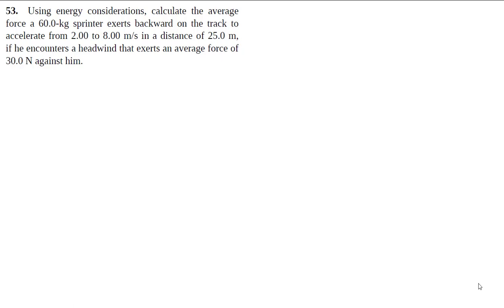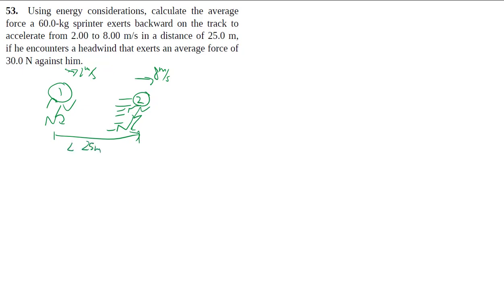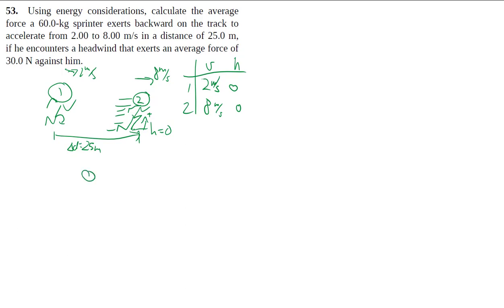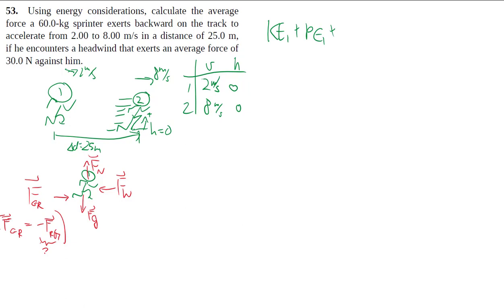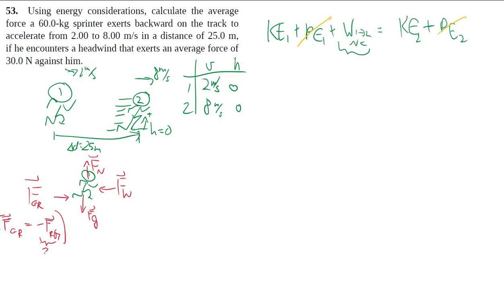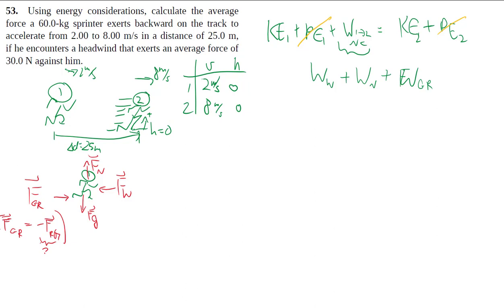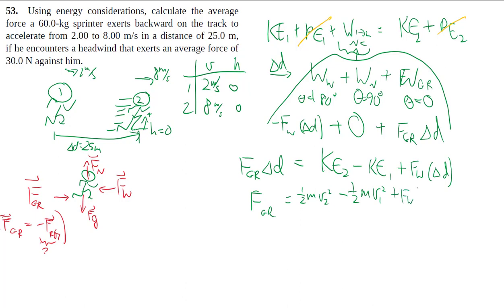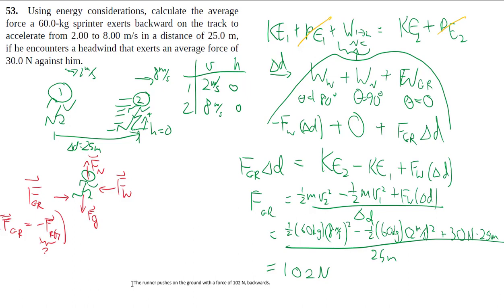7-53 Work and Energy